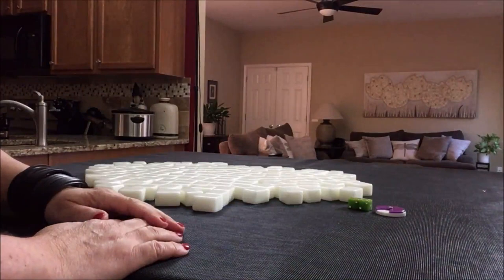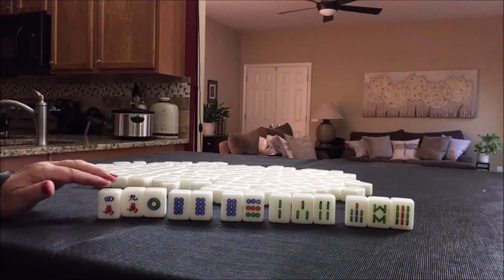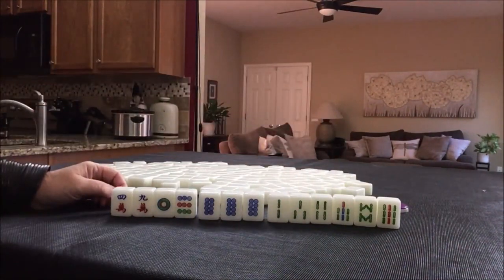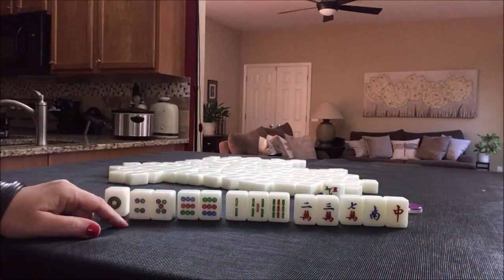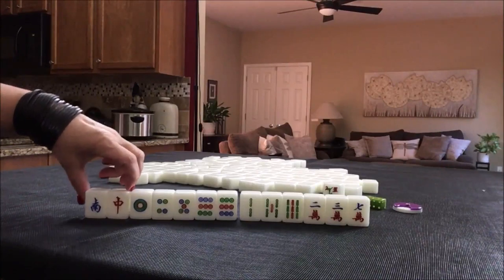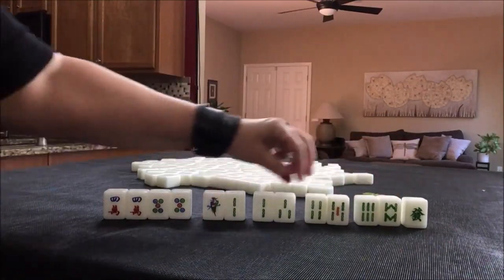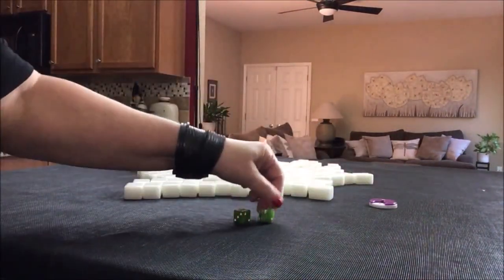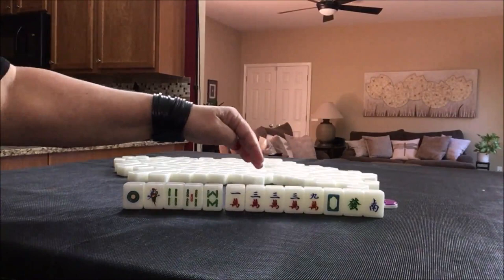Hong Kong Mahjong Random Pulls 20191018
Michele Frizzell
Instructor, Author, Speaker
6175 Hickory Flat Hwy Ste 110-335